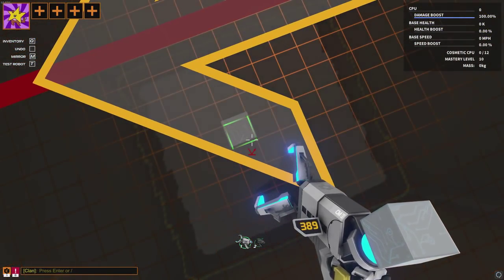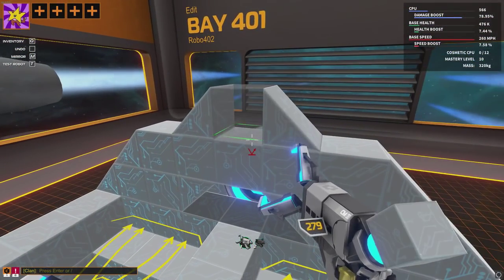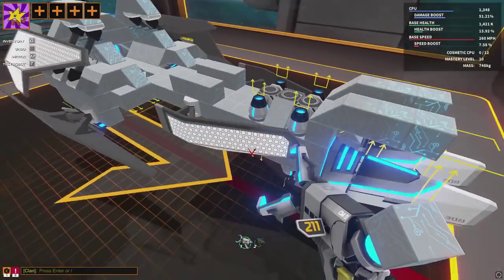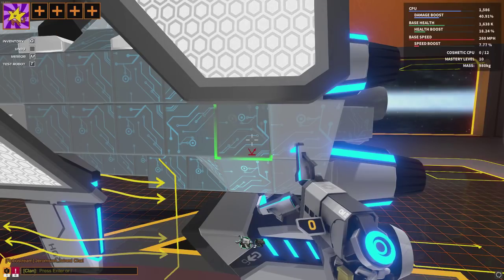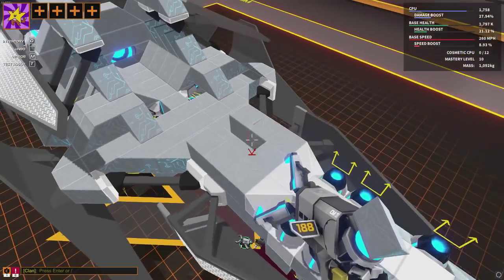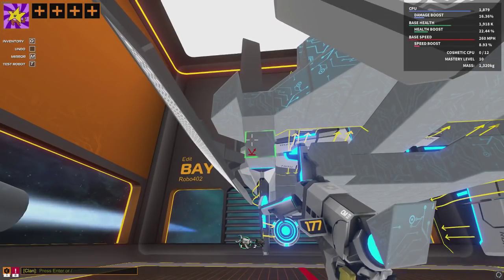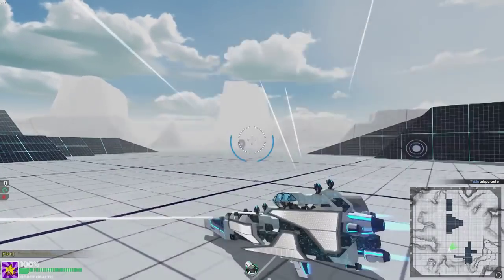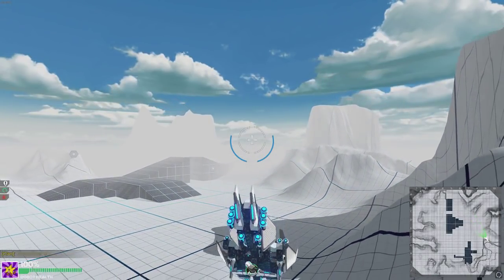Imperial Cruiser - Robocraft Robot Build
It's time for a robot build. Today it's and Imperial Cruiser robocraft style.